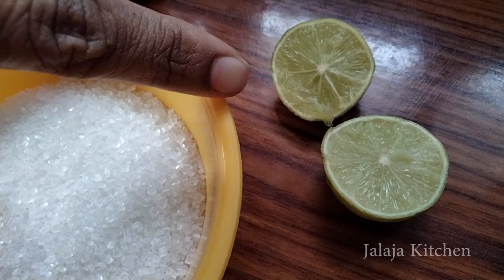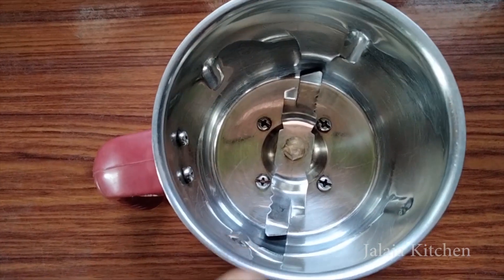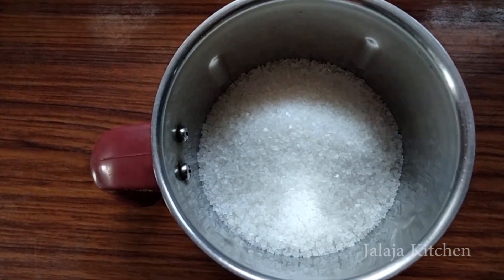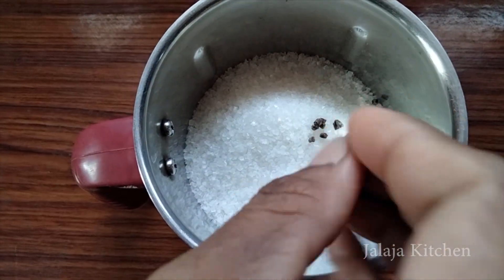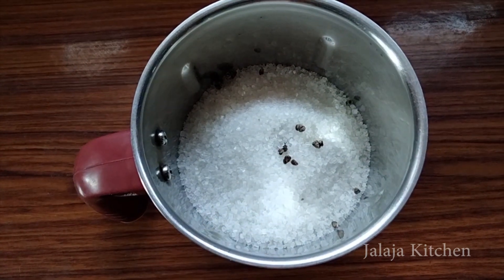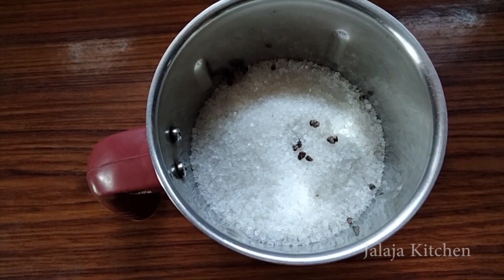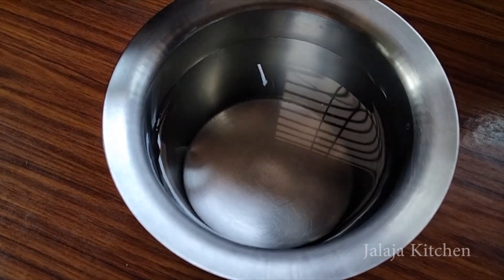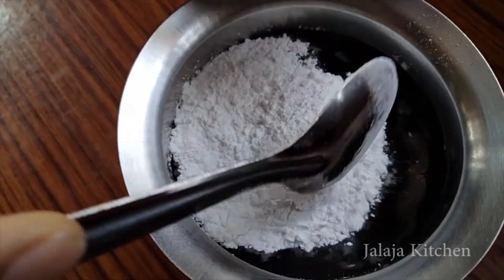ಈ ಬೇಸಿಗೆಗೆ ರಿಫ್ರೆಶಿಂಗ್ ನಿಂಬೆ ಹಣ್ಣಿನ ಜೂಸ್ ಹೀಗೆ ಮಾಡಿ | Refreshing Lemon juice | Quick Lemon juice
ಈ ಬೇಸಿಗೆಗೆ ರಿಫ್ರೆಶಿಂಗ್ ನಿಂಬೆ ಹಣ್ಣಿನ ಜೂಸ್ ಹೀಗೆ ಮಾಡಿ | Refreshing Lemon juice | Quick Lemon juice | Nimbe Juice | Healthy Drink